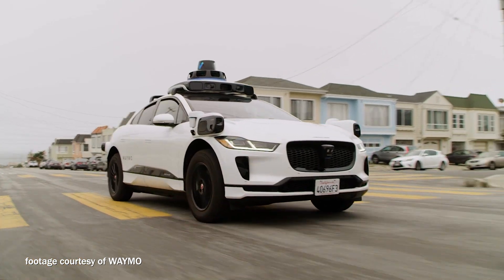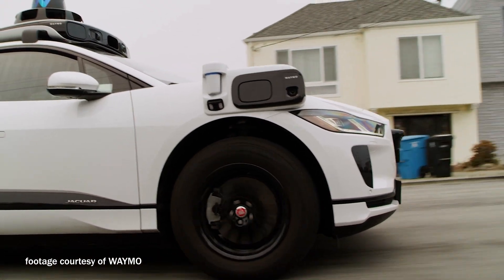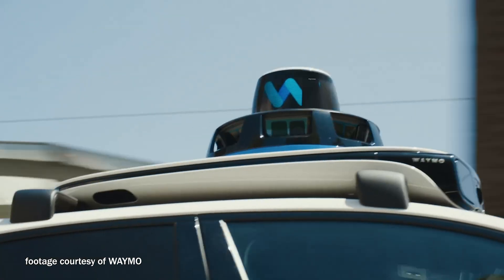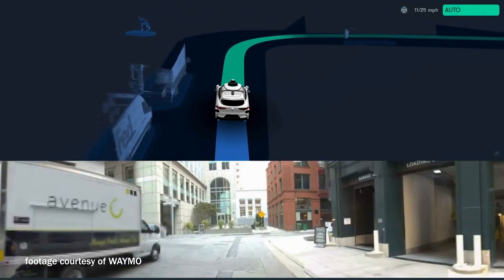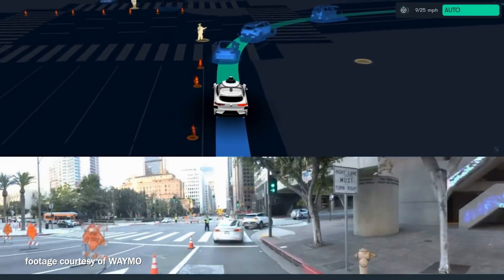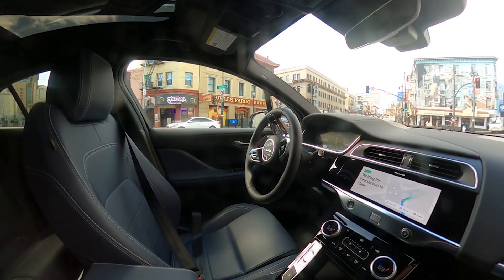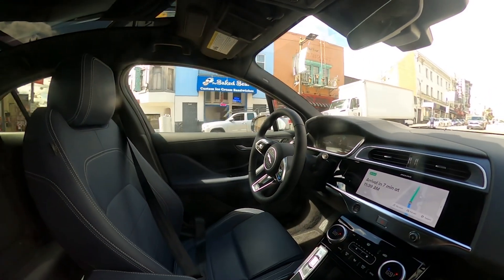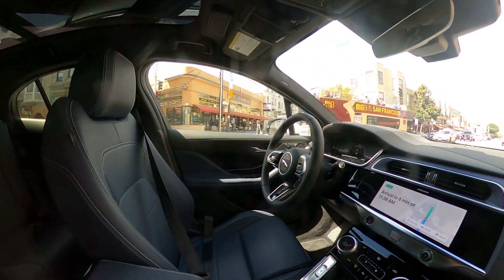Inside Waymo: Navigating the Future with Autonomous Vehicles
In this video David Margines, Director of Product Management at Waymo, discusses their fully autonomous vehicles that use sensors and software to navigate from pickup to destination.